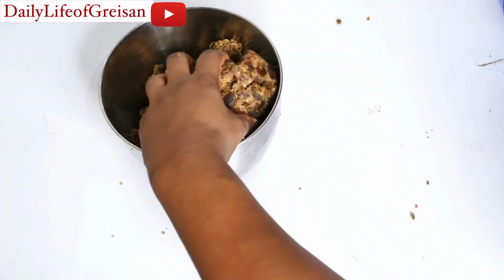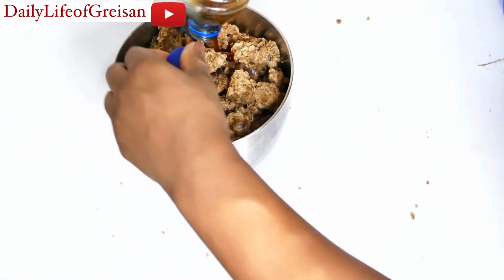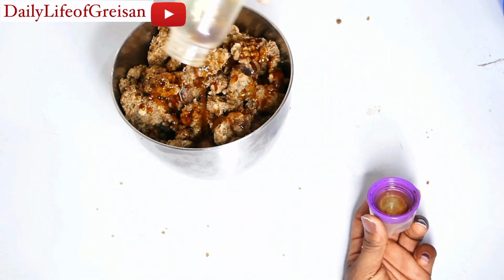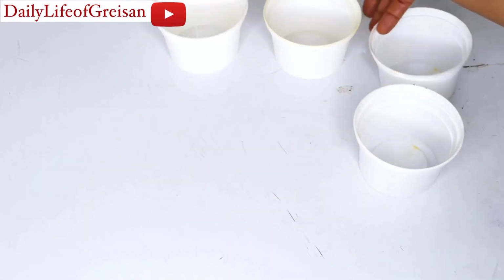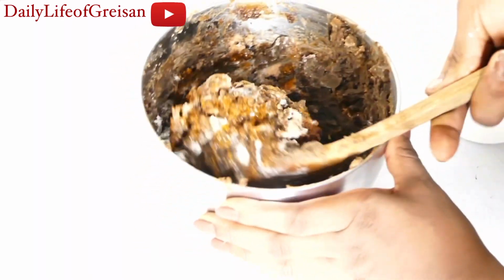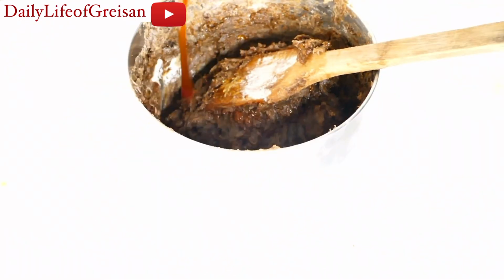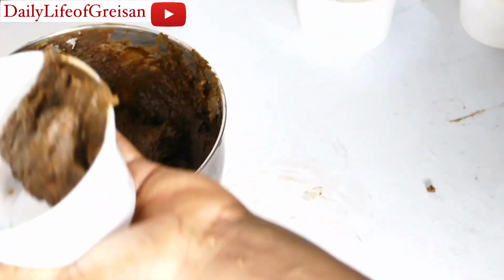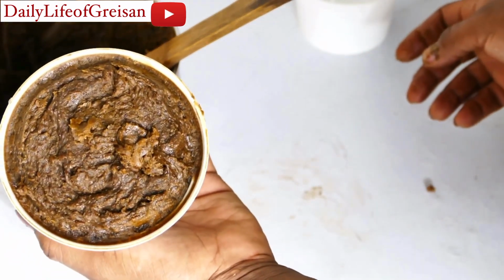HOW TO MAKE BRIGHTENING BLACK SOAP/ MY SECRET TO GLOWING SKIN